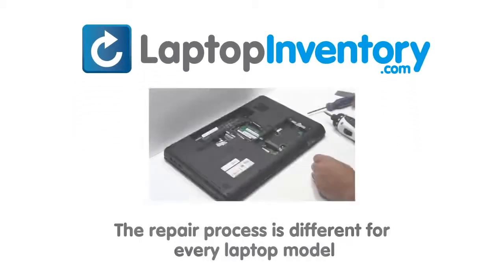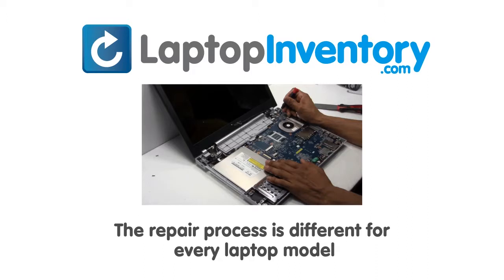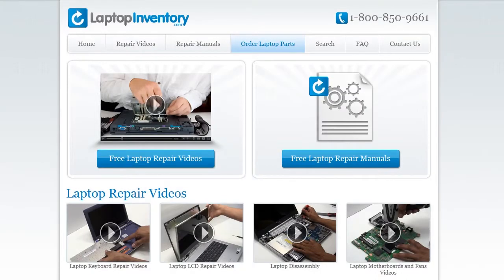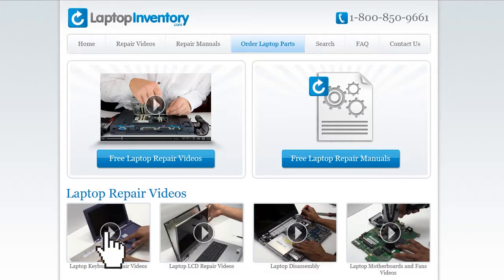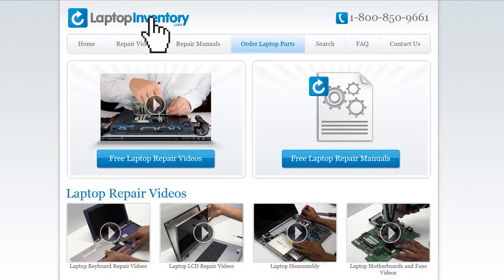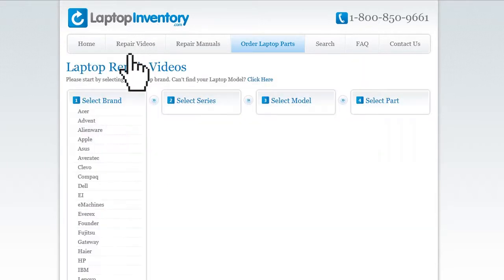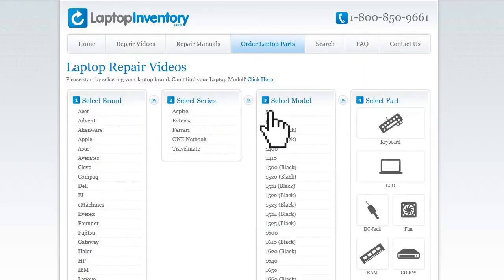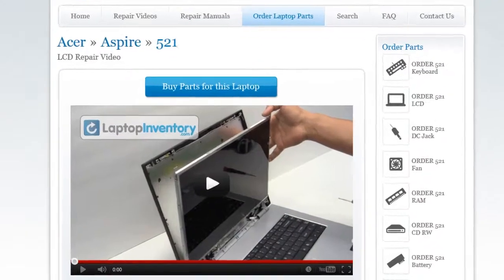How to replace Laptop Optical Drive DELL Latitude E6540. Fix, Install, Repair ODD E5520 M4600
Latitude
E6520
E5520
E6530
E5520M
E5530
E6540
P15F
PK130FH1A00
DY26D
0DY26D
M8F00
0M8F00
PK130LH3C00
55010RY00-311-G
CN-0F5YDT
0F5YDT
55010HS00-311-G
55010HS00
55010HS00-311
PK130FH3A00
CN-0M8F00

Precision
M4600
M6600
M4700
M6700
M4800
M6800
M2800